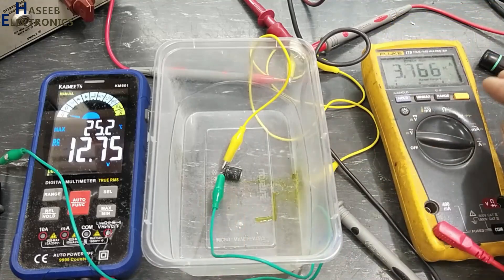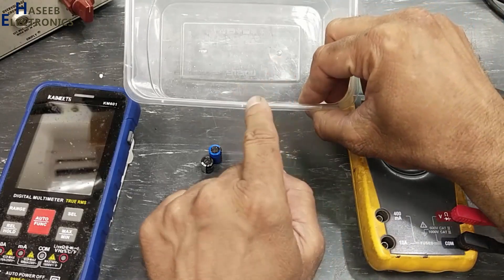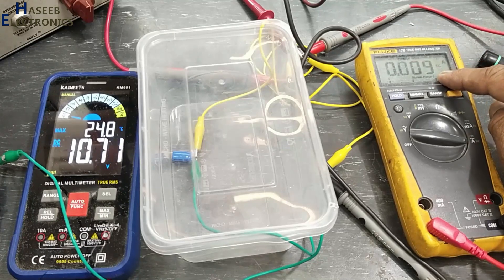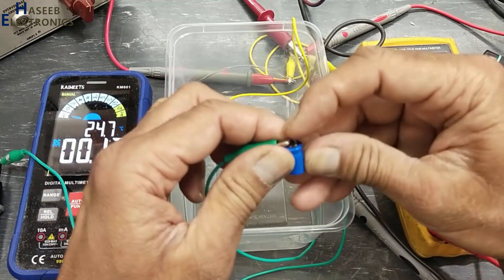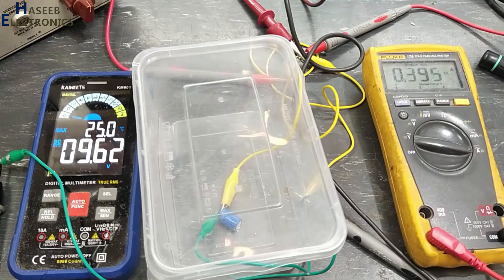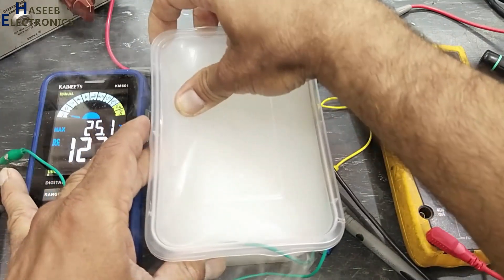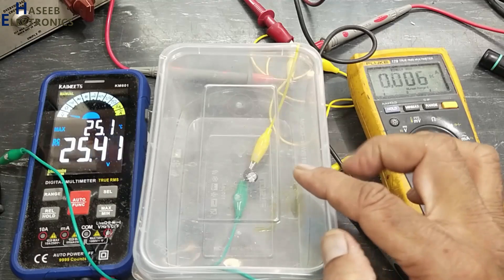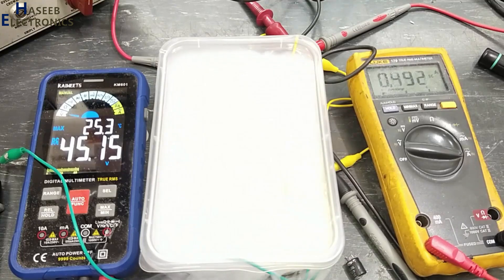{1207} Reverse polarity & Overvoltage effect on Polarized capacitor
In this video number {1207} Reverse polarity & Overvoltage effect on Polarized capacitor. I explained the response of the reverse polarity. it activates the chemical process. while in forward polarity it blocks the volatge and gets leaked at around 150% above the rated voltage of the capacitor body. when the rated volatge value is exceeded, it makes exlosion. while in reverse polarity it gets exploded at very low volatge in reverse polairty